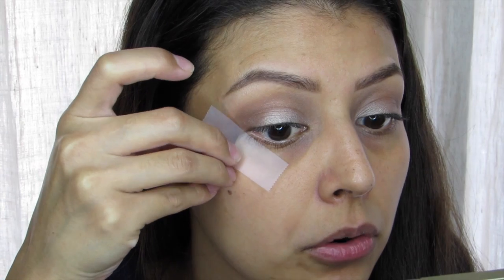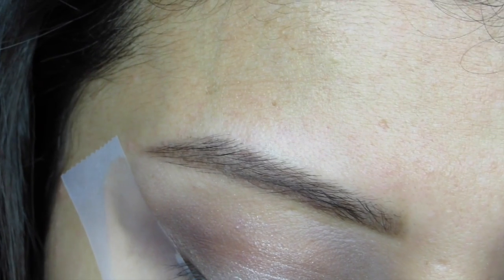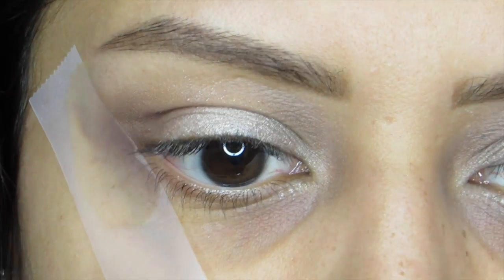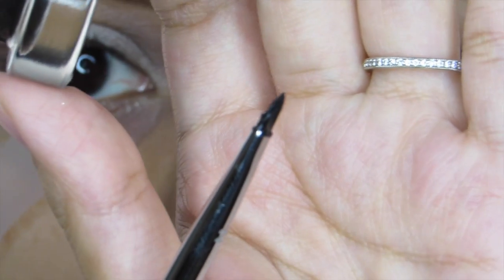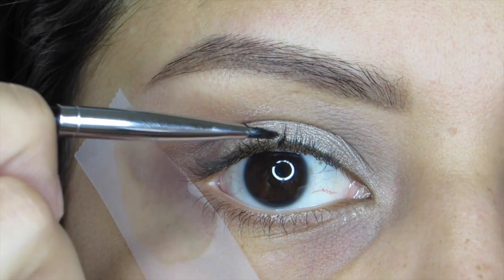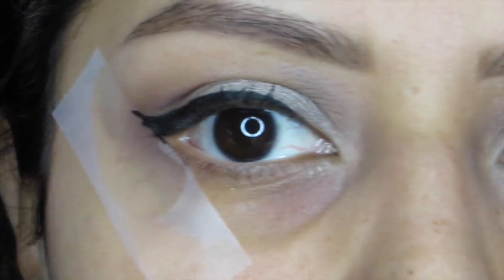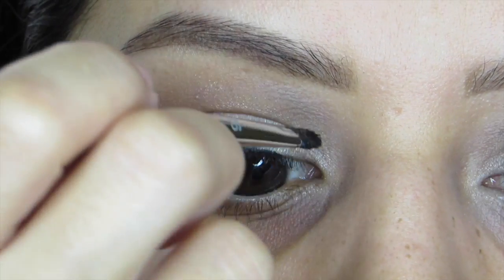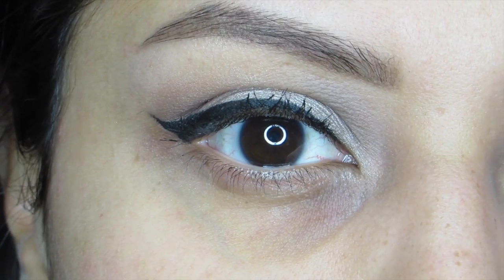Perfect Winged Eyeliner Every Time!!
Today I'm bringing you a simple "how to" on achieving that perfect winged line. I know that it's a struggle for many, so I thought that I would start off by sharing some of my simple techniques.

I really hope that you all enjoy!